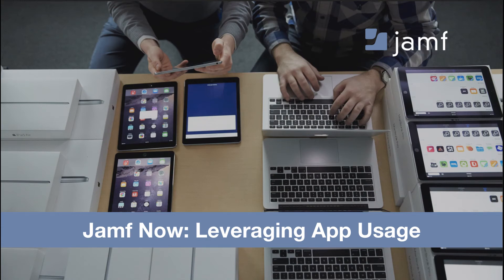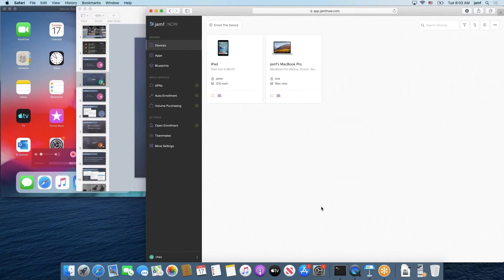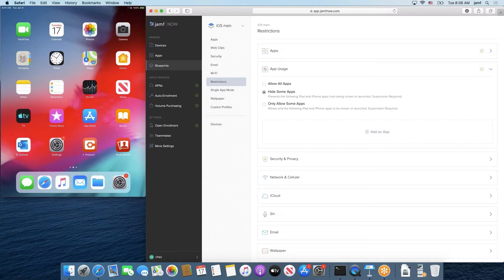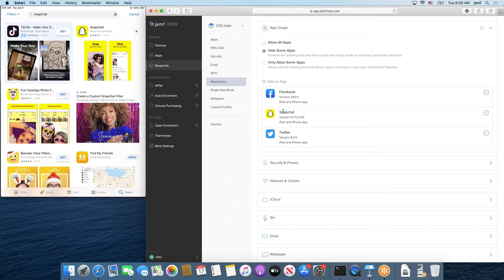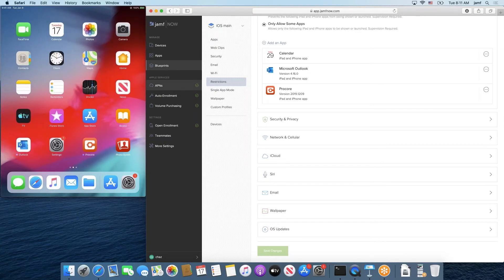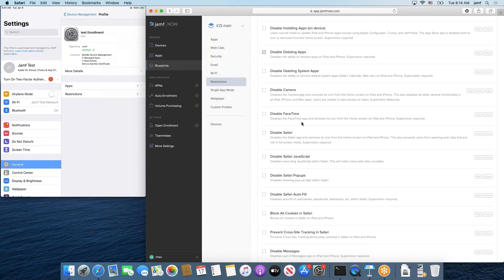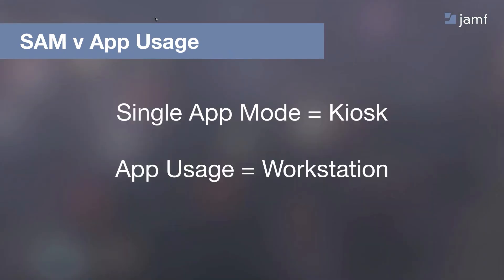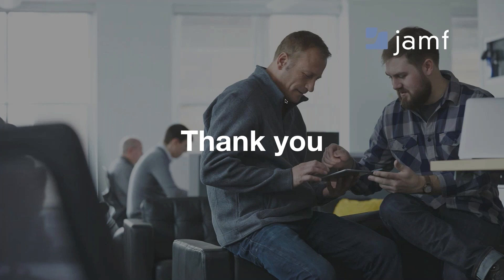Leveraging App Usage in Jamf Now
In this webinar, we go over ways to effectively use the newest iOS restriction in Jamf Now, App Usage. Also known as App whitelisting or blacklisting, we share how to use this feature to keep your employees productive and what other iOS restrictions can help you get the most out of your Apple iOS devices.